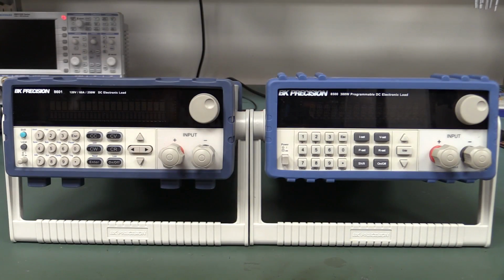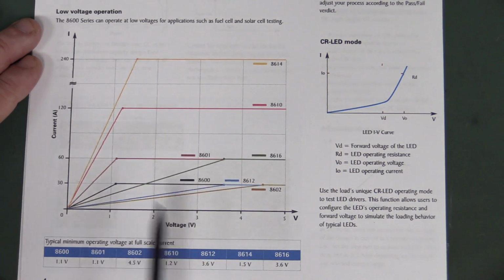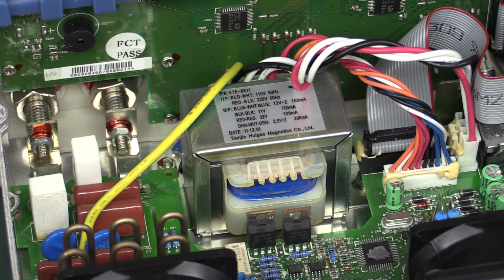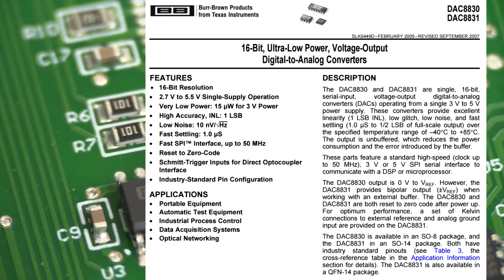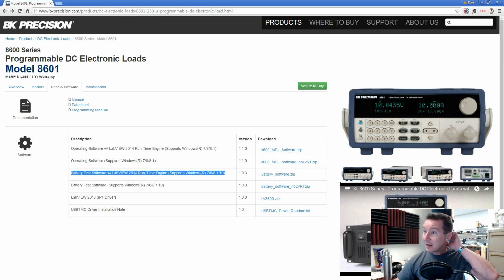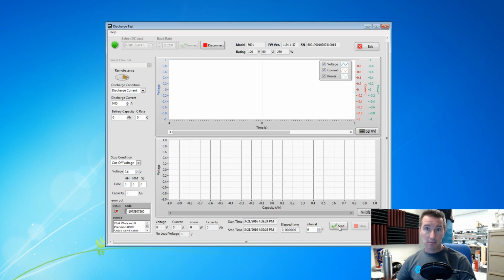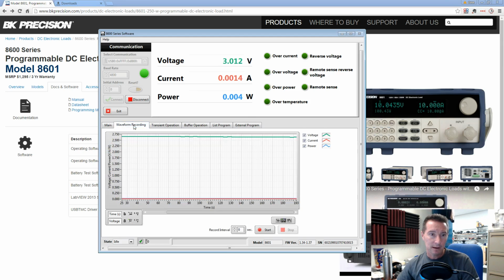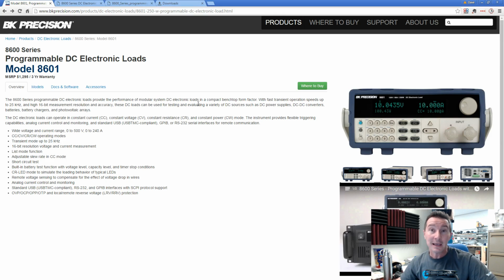EEVBlog #862 - BK Precision 8601 DC Electronic Load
Dave takes a look at the BK Precision 8601 DC Electronic Load and compares with his older 8500 model.
A teardown and some playing around with the software

EEVblog Amazon Store (Dave gets a cut):